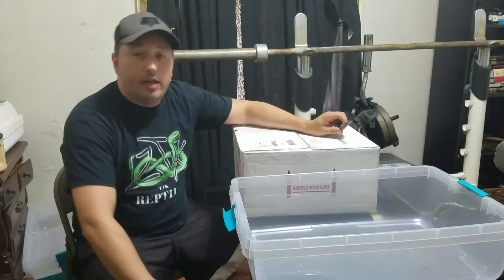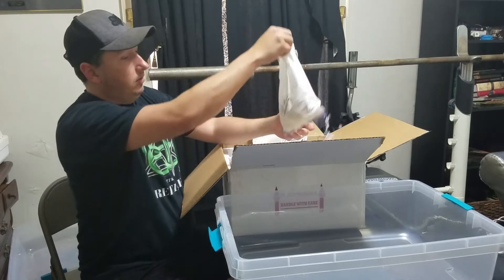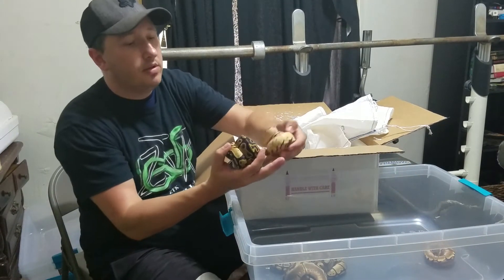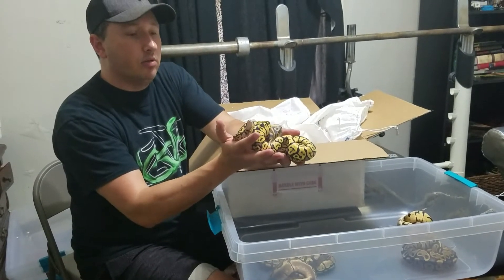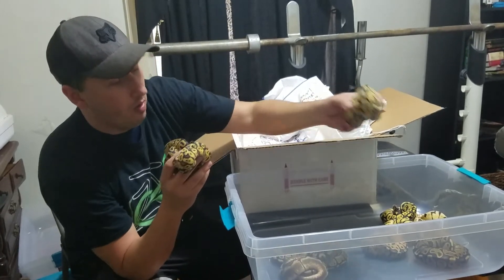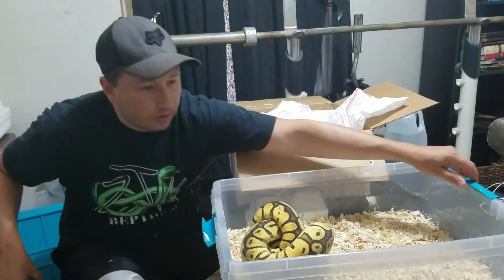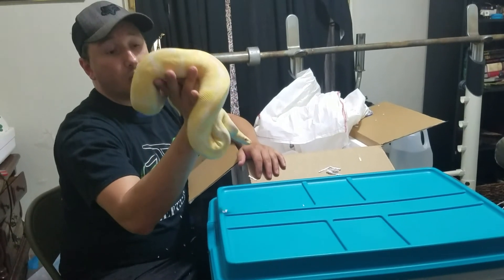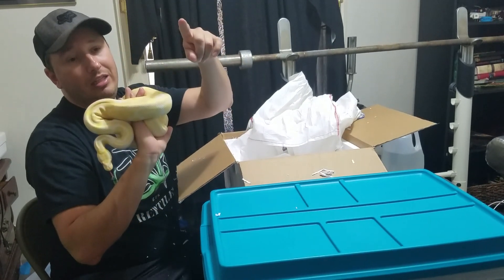SO MANY SNAKES!! UNBOXING!!!